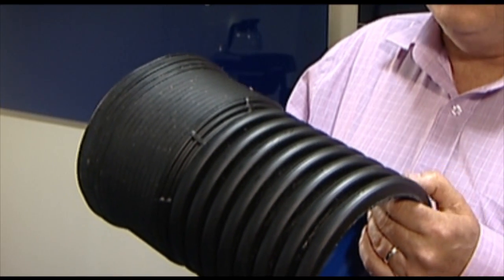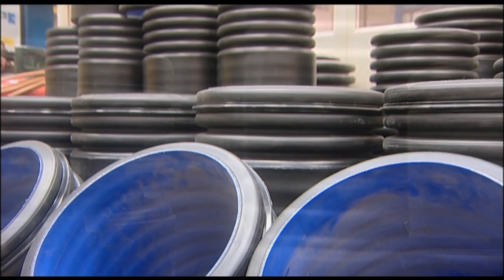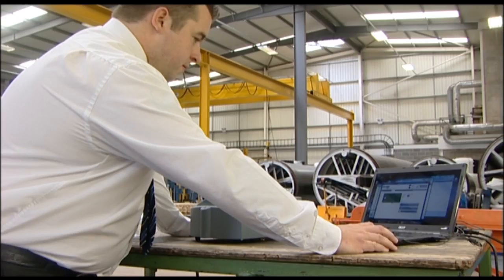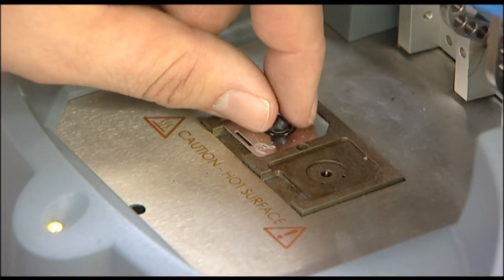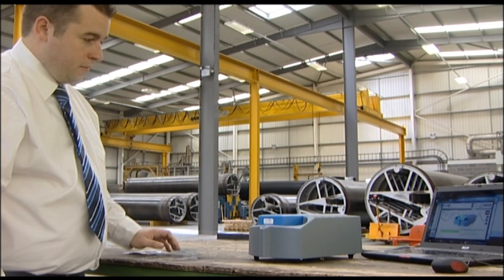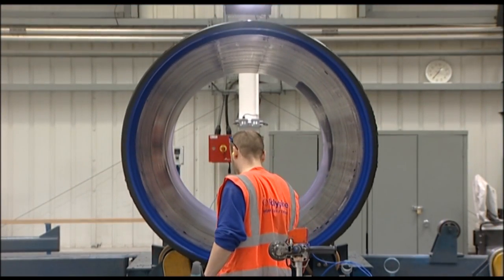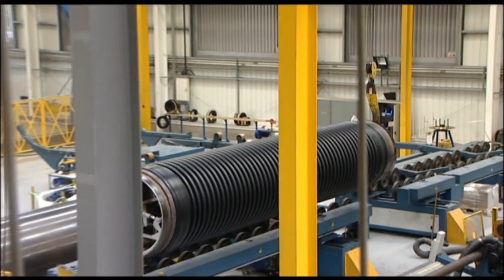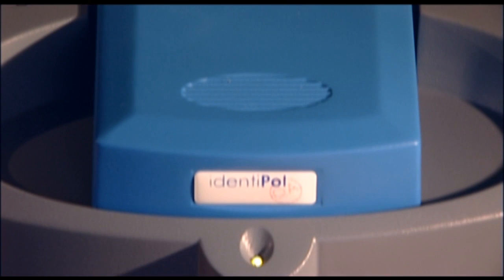Plastics Quality Assurance using the IdentiPolQA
A novel device for fast and simple plastics identification and quality assurance